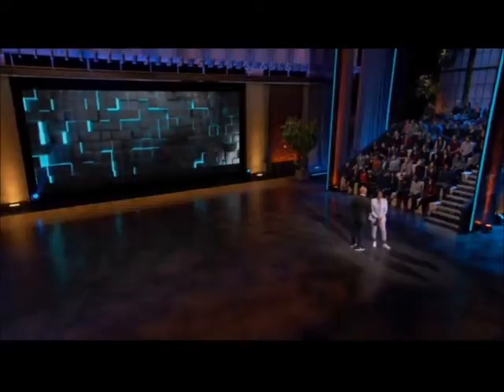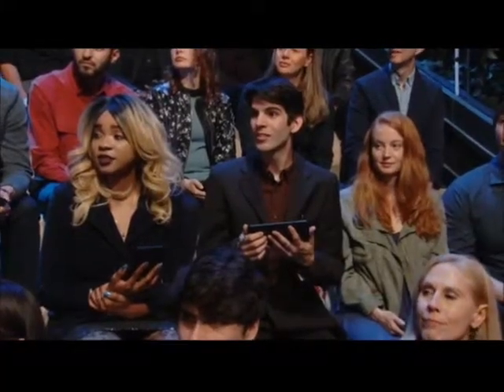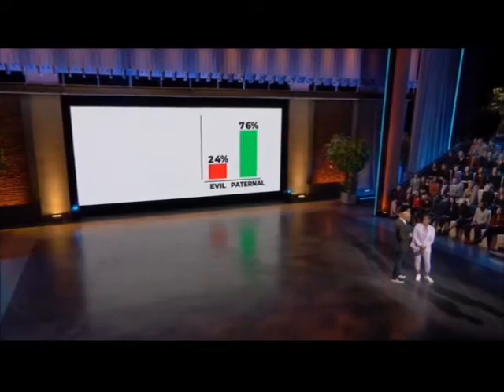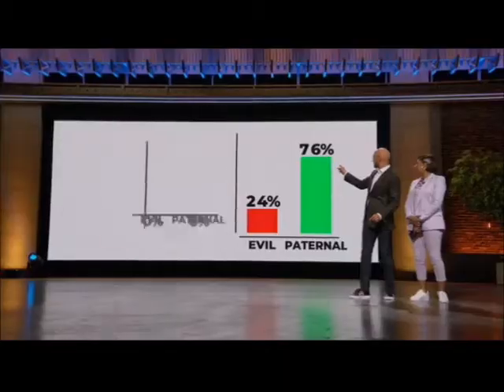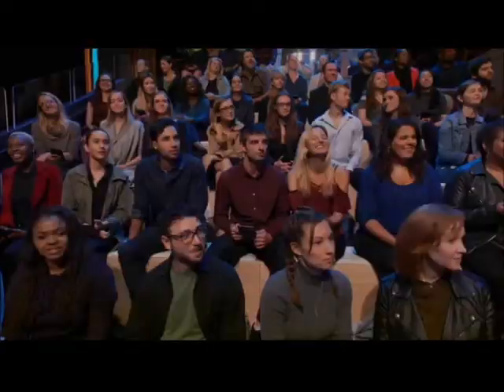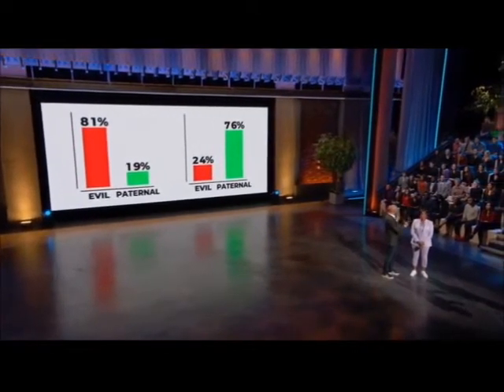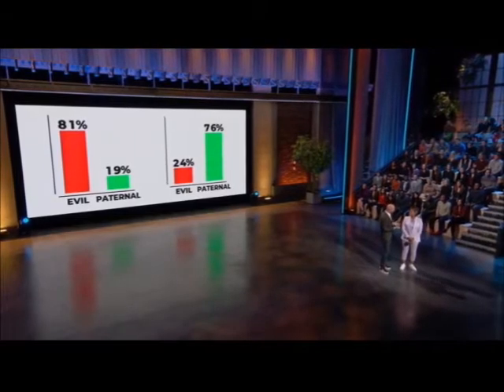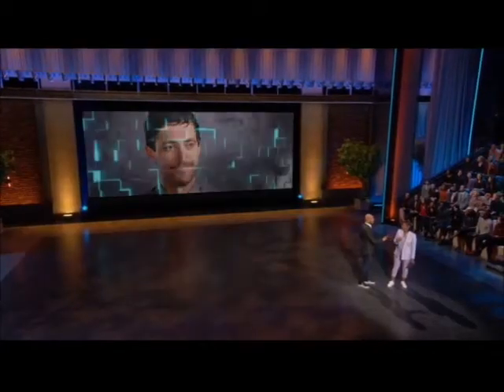Brain Games - Kuleshov Effect